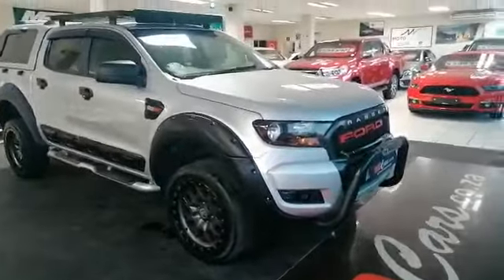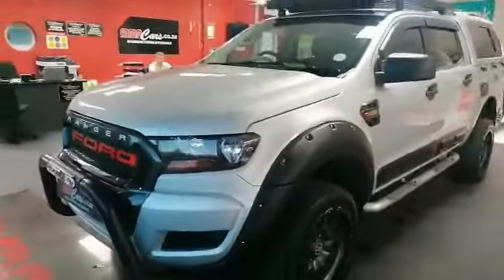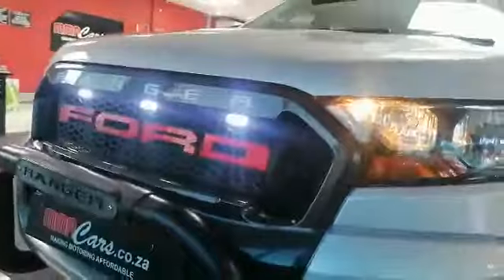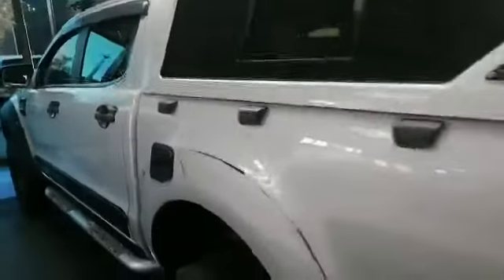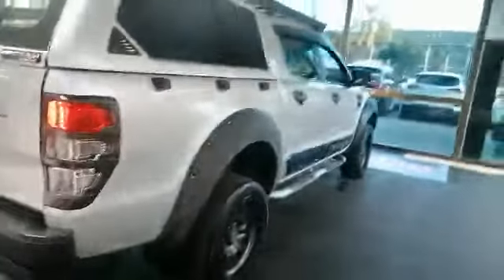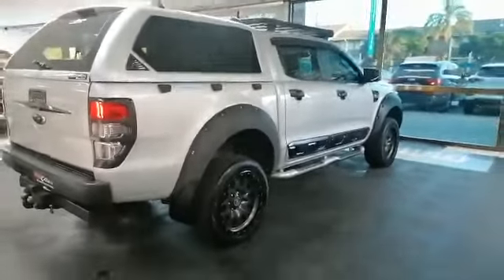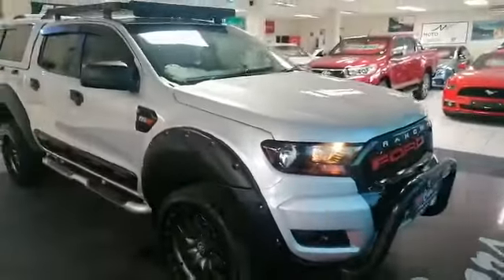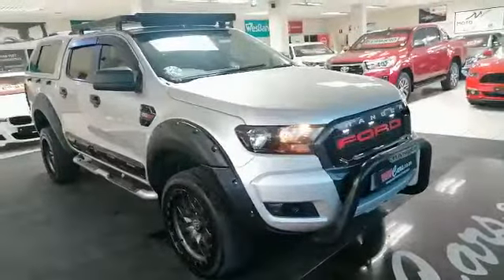Silver Ranger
SPEAK TO OUR SALES TEAM NOW:
TYRON – 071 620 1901 , MITCHELL  – 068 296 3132 , ANTOINETTE – 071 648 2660

OPERATING HOURS:
Mon-Friday: 08:00 - 17:00
Saturday: 09:00 - 13:00